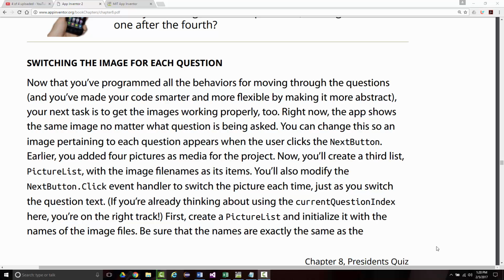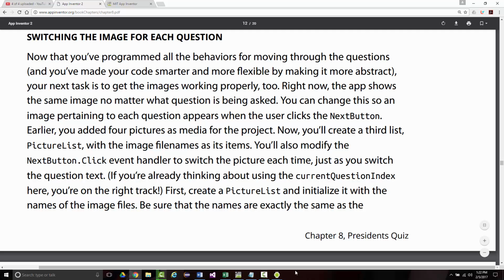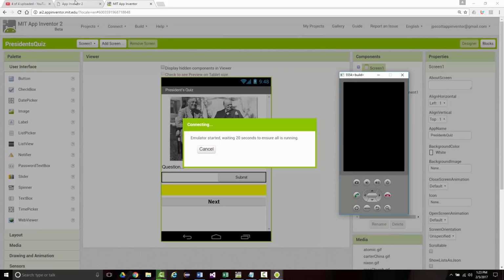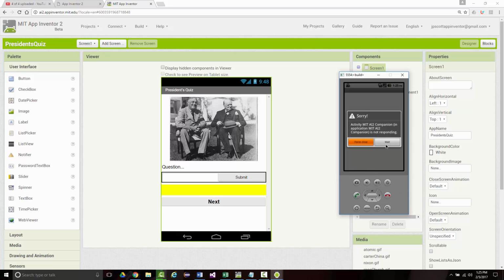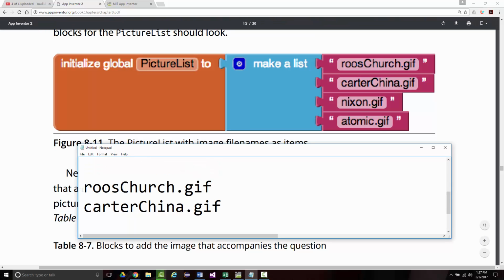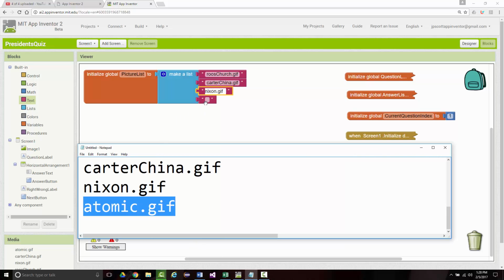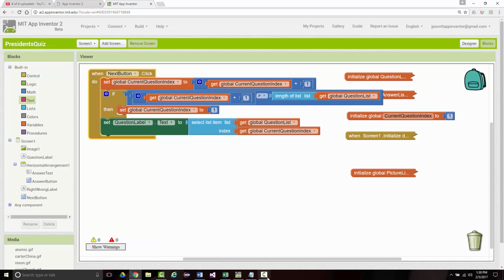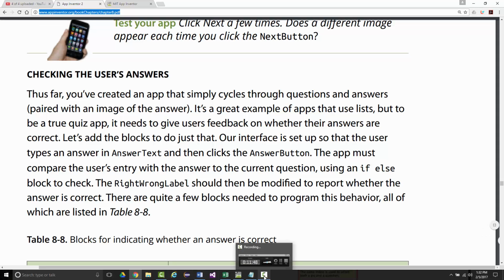AppInventor2 - Lecture39 - TextBook Chapter08 - PresidentQuiz - Part04